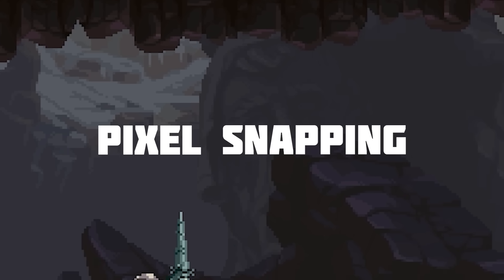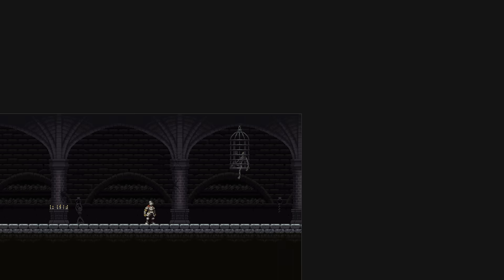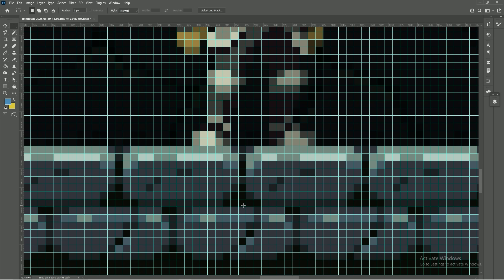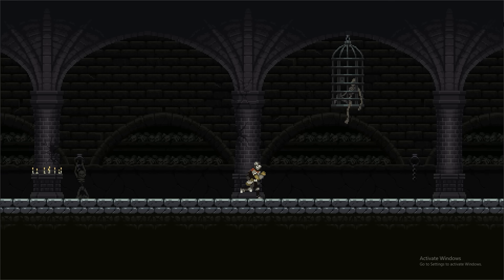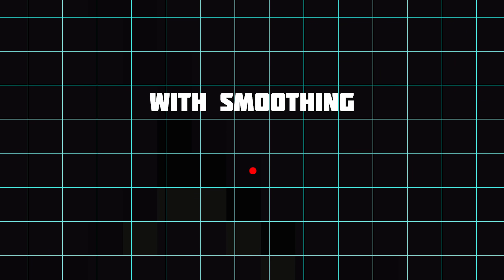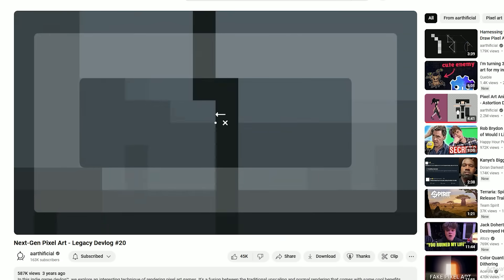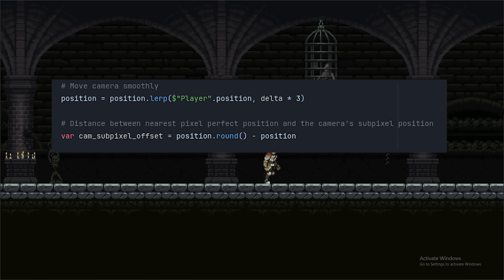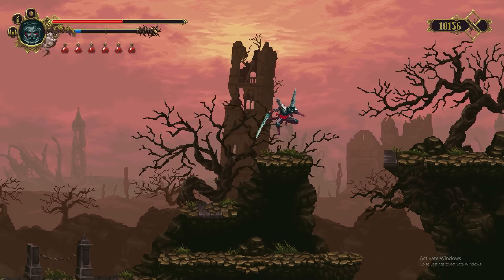Every Pixel Art Game Has This Problem...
How I fixed Pixel Snapping / Jitter in my game using a subpixel camera to achieve smooth pixel perfect movement.

00:00 The Problem
00:41 My Game
01:18 True Pixel Art
02:53 Imperfect Pixel Art
03:40 The Cause
05:36 The Struggle
07:33 The Fix